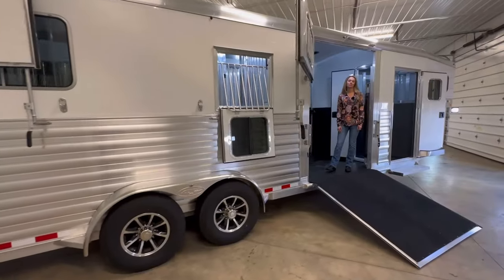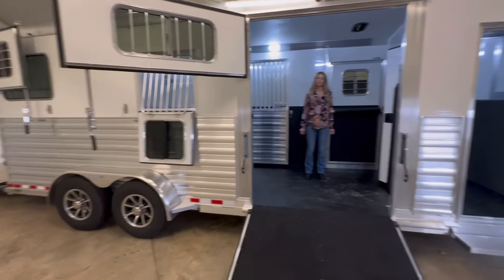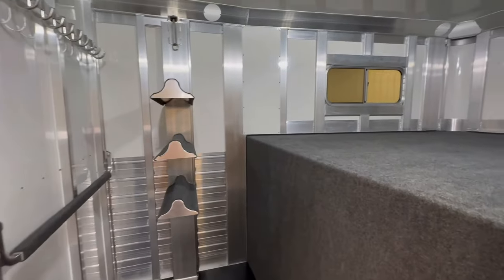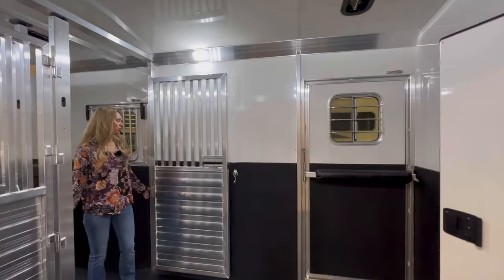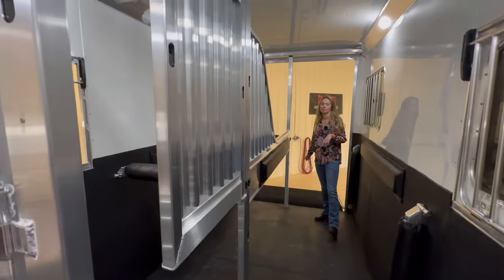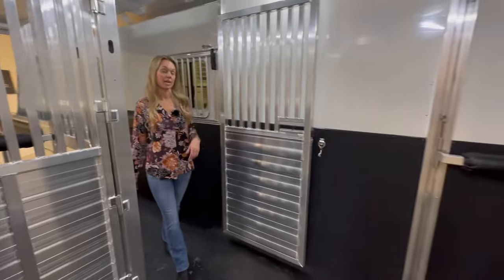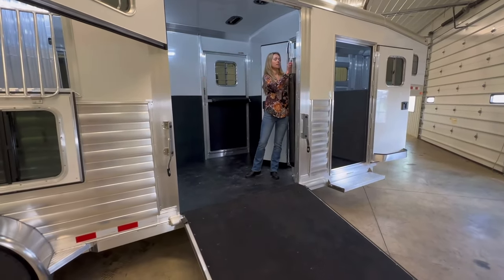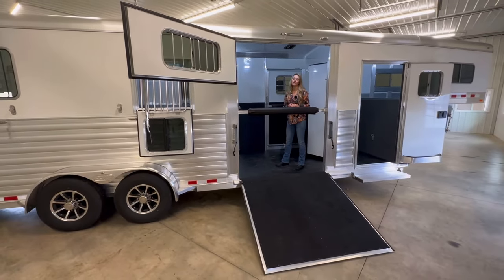2024 4-Star 2+1 Gooseneck w Larger Box Stall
2024 4-Star 2+1 with box stall, warmblood stalls, Larger 102” Box stall and dress area.  This horse trailer is IN STOCK:  PRICE $52,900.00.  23’ 6” Box, 8’ Tall, 6′ 10″ wide. White skin & slats.  The entire roof on this trailer is insulated including the dress area.  Hydraulic Jack with battery for exterior lights.  4′ Front dress area has 3 Removable saddle Racks, 1 brush tray, & 6 bridle hooks, fold down step at dress area door.  Carpet gooseneck floor and drop with rubber on the floor.  There is a Bulkhead door to horse area.  The horse area has Quiet Ride Dividers and chest/butt bars, Quiet ride stow away bar over side ramp, stud doors at each horses head, Larger windows on the horses Butt Side for more air flow, Larger 102″ Box stall with Taller easy lift side ramp and Taller easy lift rear ramp for ease of loading.  Deluxe Drop-down doors with drop bars at each horse’s head, walkout door in box stall, 2 Extra roof vents added for added air flow in the box stall, Taller easy lift rear ramp with Dutch doors, aluminum wheels.  Two 11″ LED load lights , added interior lights in the horse area.  This unit retails for $63,070.00